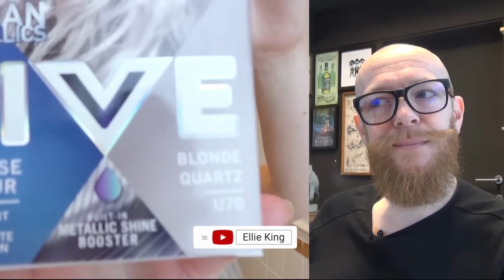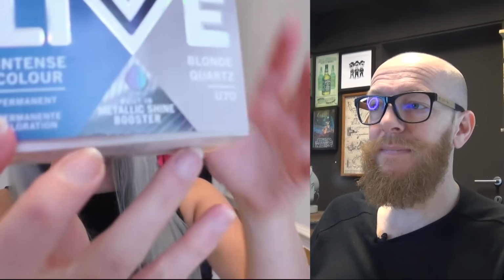She wants METALLIC SILVER hair and gets GREEN !!! Schwarzkopf Live Ultra Brights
People attempt to cut or dye their own hair and fail.

girls trying to bleach and cut hair ; hair fails 2022 is the result of trying ; don't try this at home ; hair buddha is giving hair tips ; Funny videos hilarious ultimate fail compilations top compilations fail compilations ; funny hair fail compilations 2022 ; viral videos  viral beauty fails ; pro hairdresser reacts